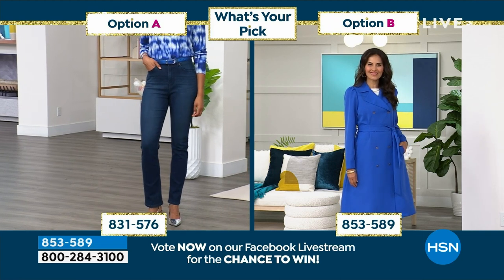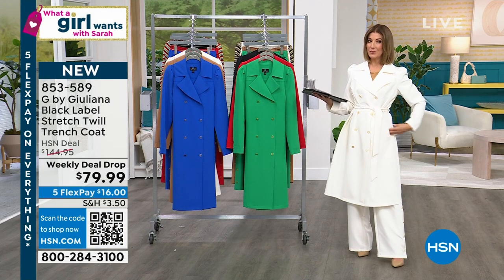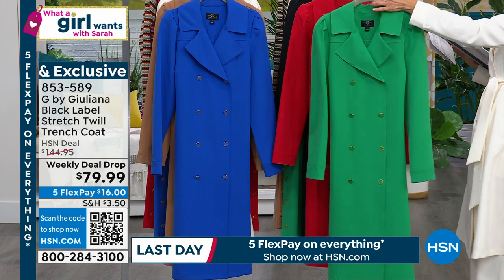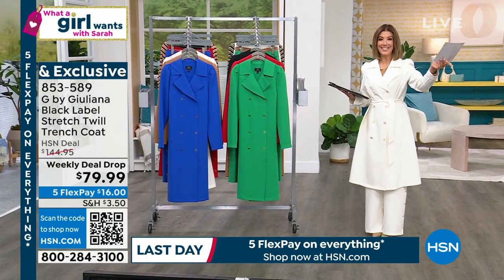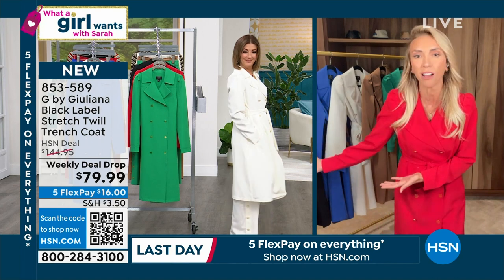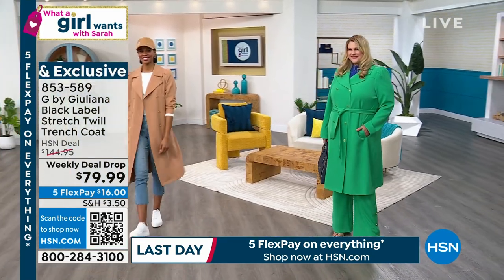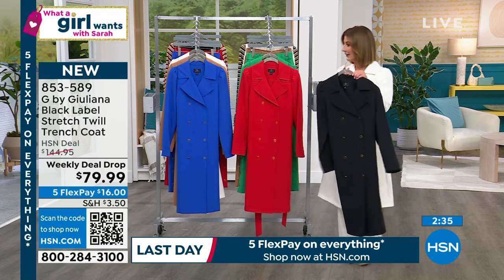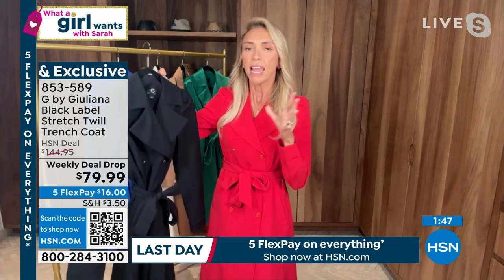G by Giuliana Black Label Stretch Twill Trench Coat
Upgrade your everyday outerwear with this timeless dusterlength trench coat design from G by Giuliana. Featuring clean lines and a flawless fit, the lightweight, woven stretch twill construction makes it a versatile, yearround staple.